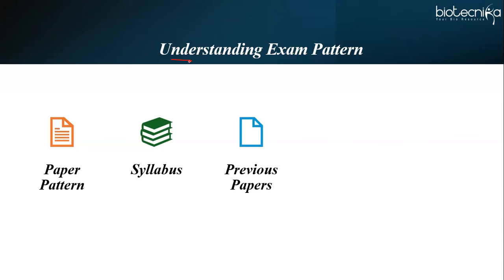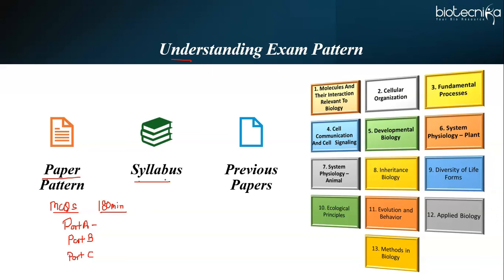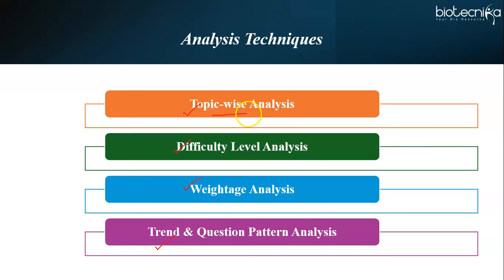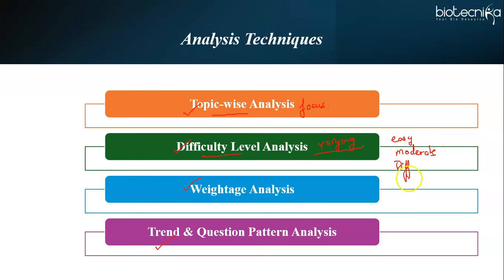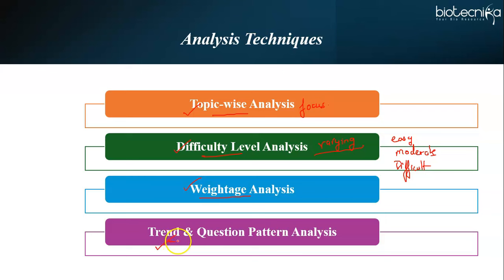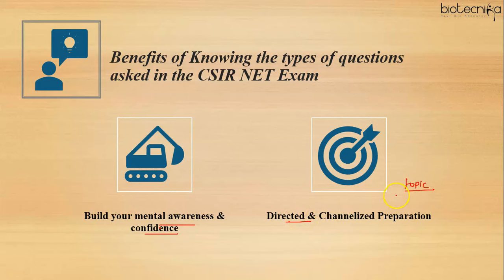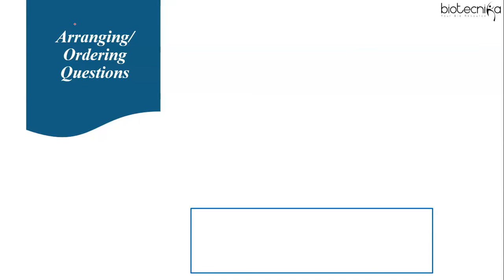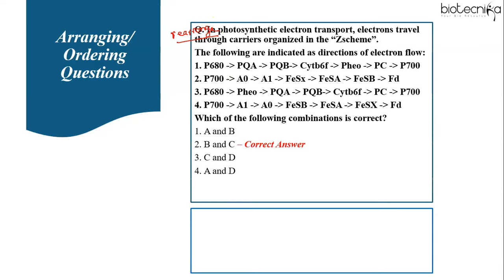Decoding CSIR NET Life Science Question Paper | SMART Analysis & Solution Techniques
Mastering the CSIR NET Life Science exam requires more than just knowledge; it demands tailored strategies and solution techniques. In this comprehensive guide, we delve into the essential steps to conquer the exam successfully. From dissecting the syllabus to analyzing question patterns, and from prioritizing study time to understanding topic weightage and difficulty levels, every aspect is covered.

JEET Research Program 2024 - Exclusive Skill Development & Entrance Exam Training - Apply Now

00:00 - Introduction: Tailored strategies and solution techniques for conquering CSIR NET Life Science exam, including understanding syllabus, analyzing question patterns, and prioritizing study time based on topic weightage and difficulty level.

05:16 - Concept-based Questions: Familiarity with analyzing data matrices and constructing cladograms is essential for handling concept-based questions in the CSIR NET Life Science exam.

08:09 - Numerical and Formula-based Questions: Rearrange steps in correct order to solve electron transport questions. CSIR and Net Life Science exam include easy-to-score numerical and formula-based questions.

10:41 - Genetic Concepts: Solve genetic concept questions early, focus on question info, apply formulas, be patient and calm while calculating.

13:17 - Answering Strategies: Read and answer CSIR NET life science questions carefully, especially matching type questions. Start with easiest options, confirm with one more term, and be careful in selecting the correct option.

17:26 - Experimental Result Analysis: Experimental result analysis questions in CSIR NET Life Science require familiarity with techniques like map-based cloning, subtractive DNA hybridization, genome sequencing, and molecular markers, as well as the ability to interpret experiments and apply techniques.

20:45 - Graph-based Questions: Focus on understanding the question, reading the graph, and correlating information to answer graph-based questions in the CSIR NET Life Science exam.

23:35 - Effective Decoding Strategies: Pay attention to question details, focus on conceptual clarity, practice regularly, allocate more time for part C questions, and develop a systematic revision strategy to decode CSIR NET Life Science papers effectively.

Unlock the secrets to success in the CSIR NET Life Science exam with these invaluable insights and techniques. Whether you're a seasoned aspirant or just starting your preparation journey, this video is your ultimate guide to ace the exam with confidence.